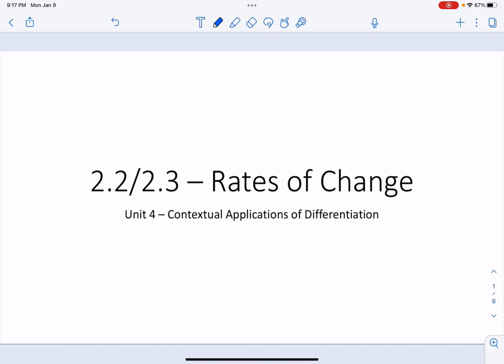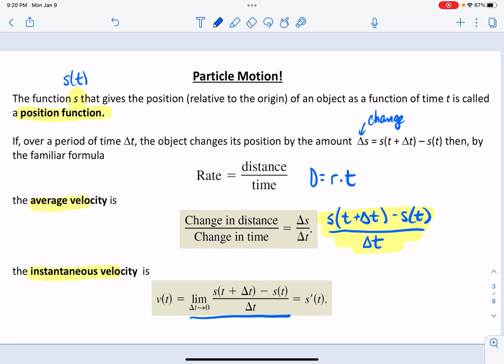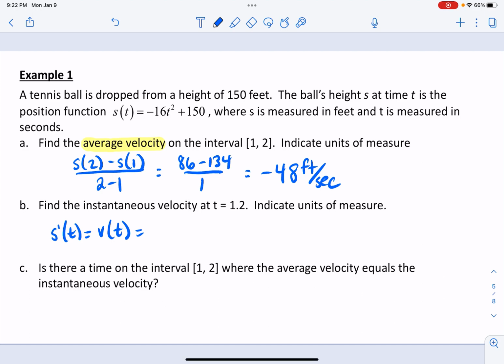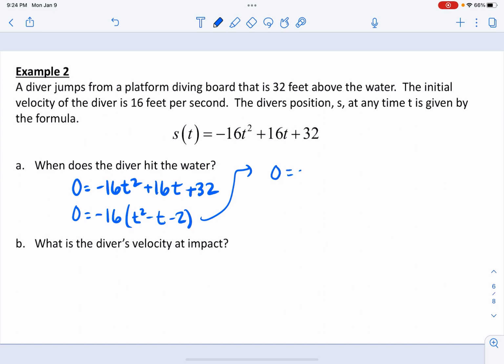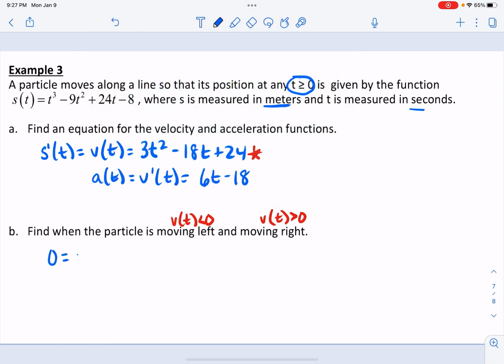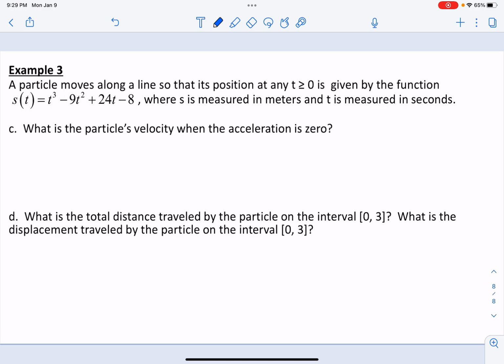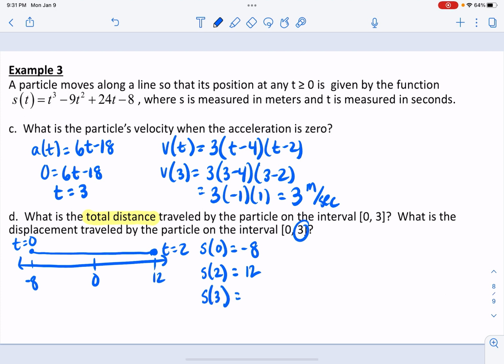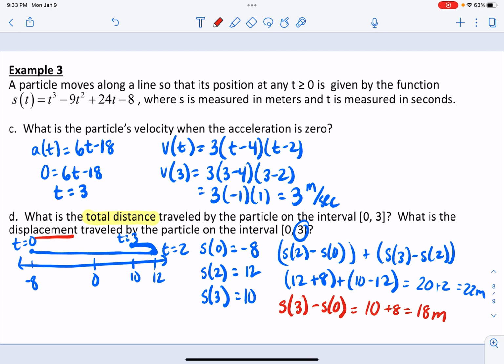2.2/2.3 - Rates of Change